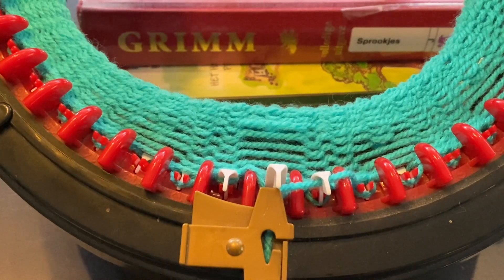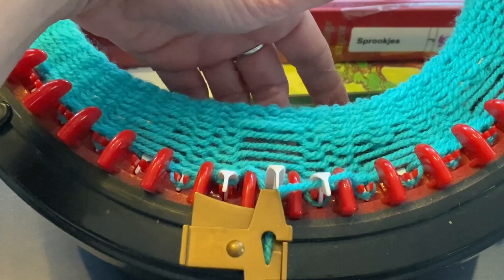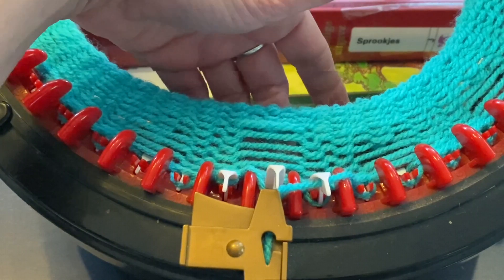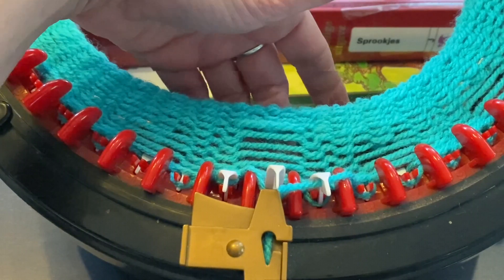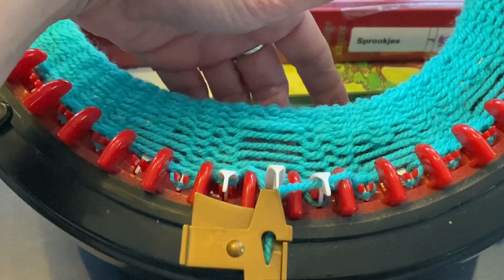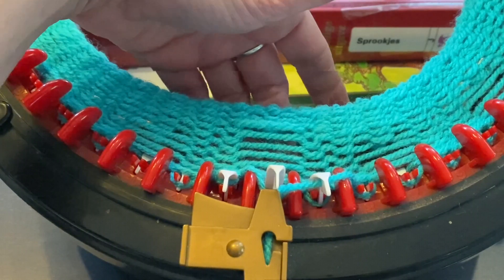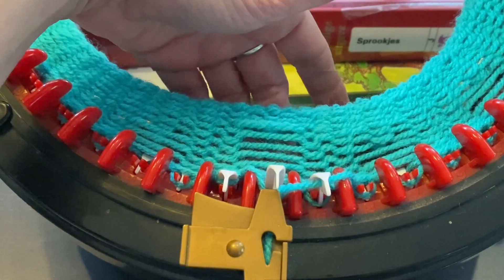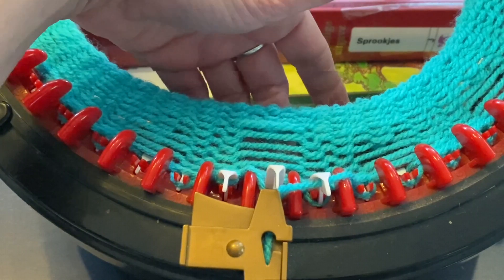Quickest fix for dropped stitches on your circular knitting machine with a latchhook.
Check this playlist for more circular knitting machine workshops

Thank you very much for watching and I’ll be happy to see you again at the next video!

addi express,
circular knitting,
circular knitting machine,
addi kingsize,
free addi express,
Circular knitting machine christmas countdown,